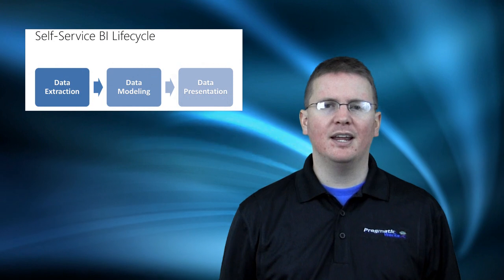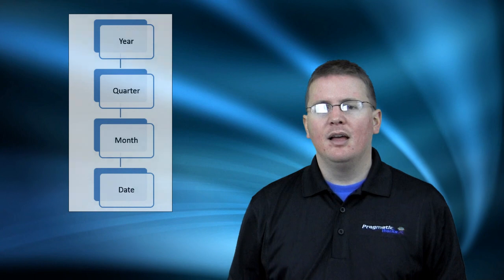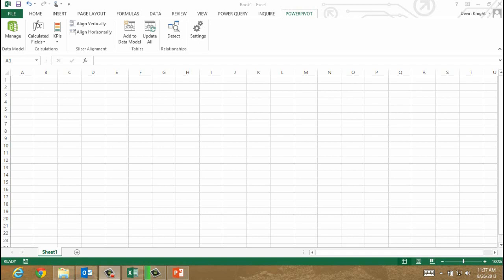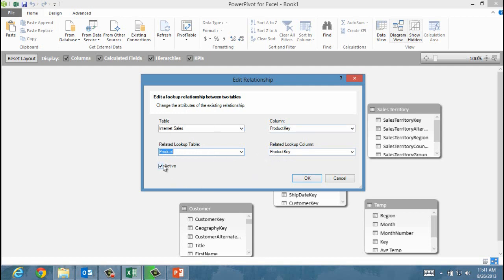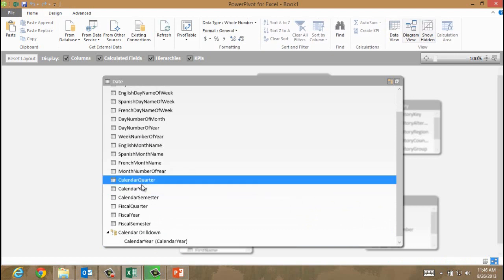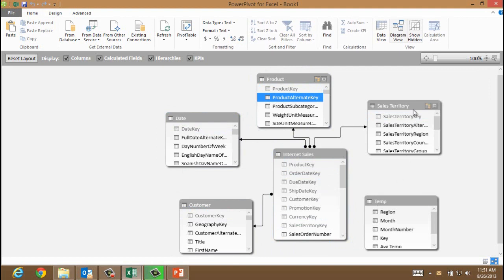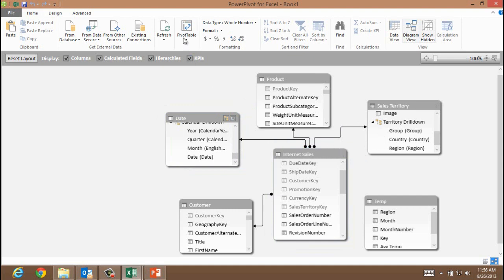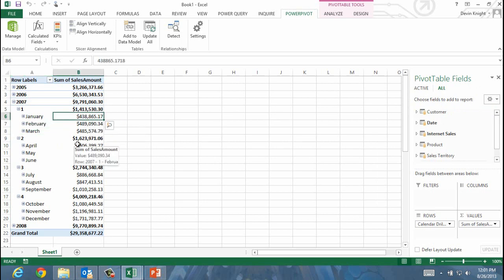Power BI with Excel Preview Module 04 Creating the Data Model